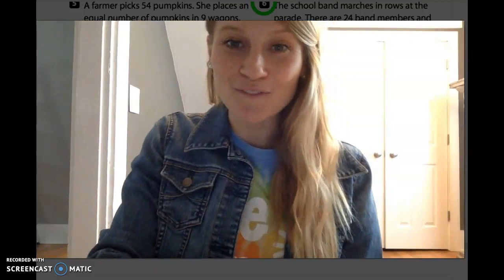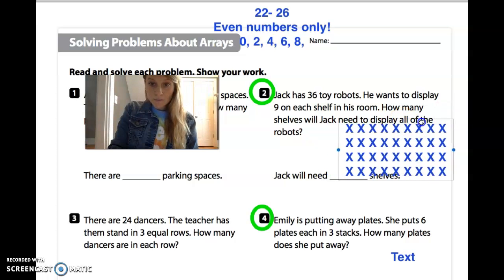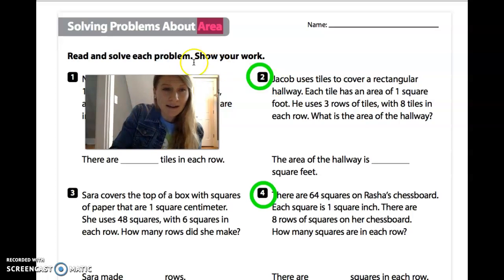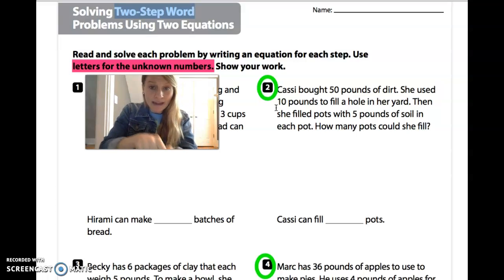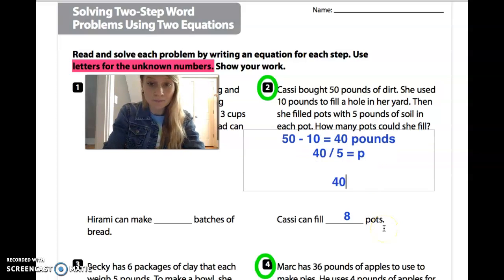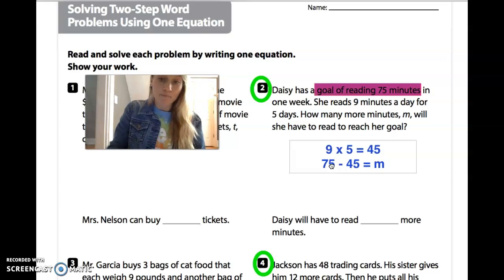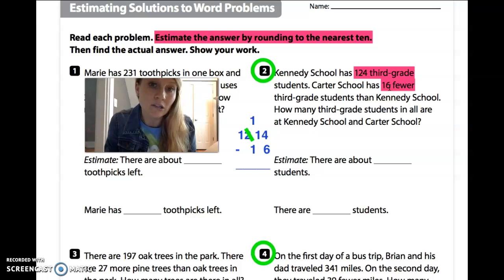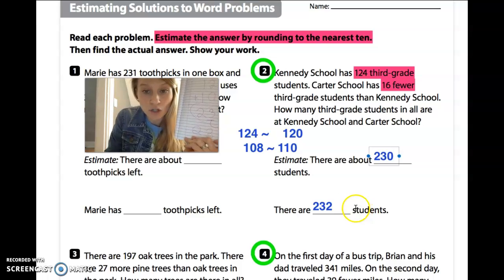Math Lesson- April 16th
Only do the EVEN numbers!